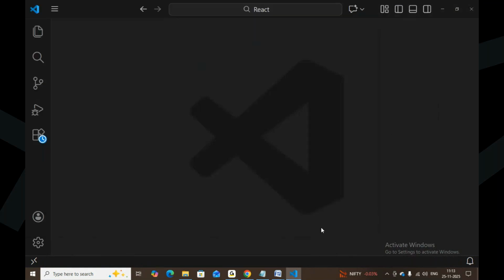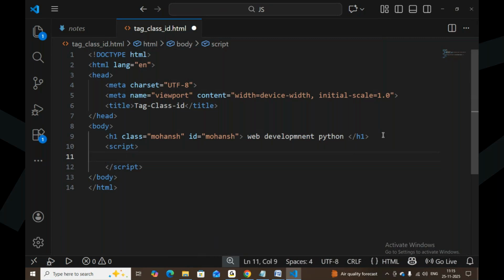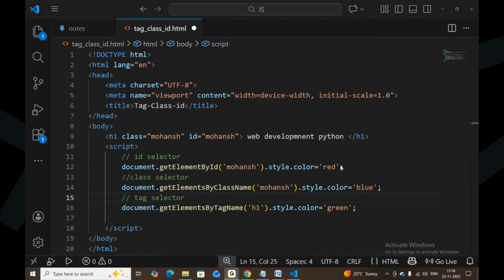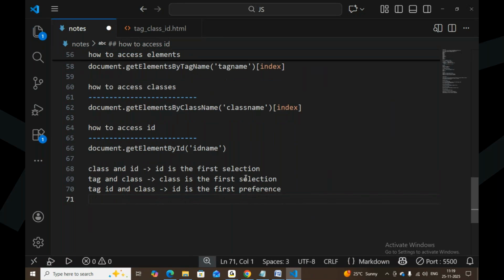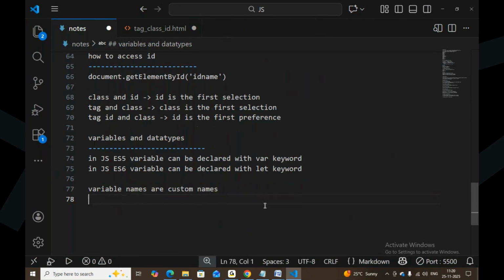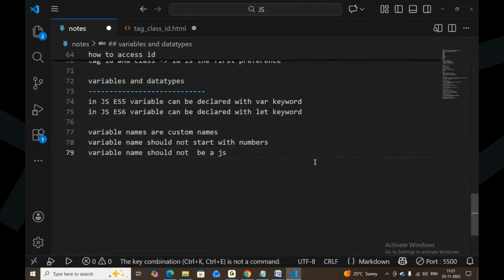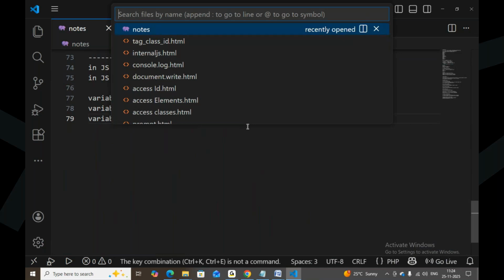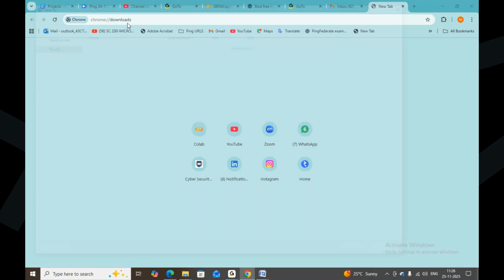Python full stack | Django | React | Flask | Machine Learning | AI | Day-29